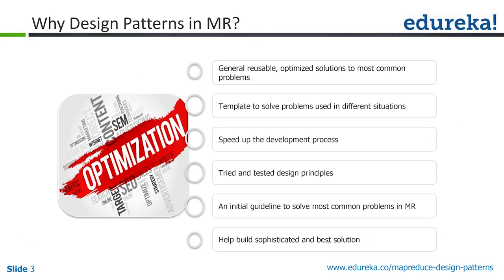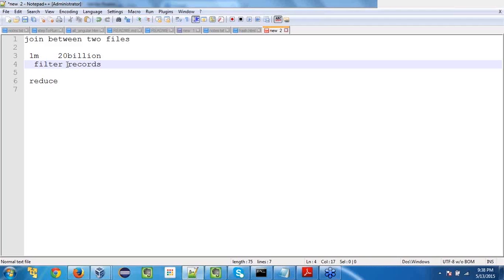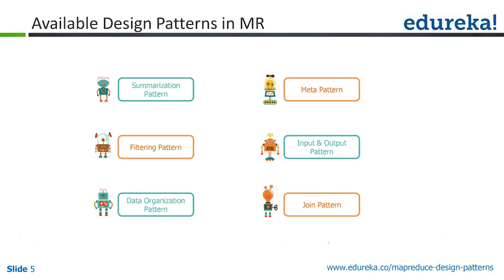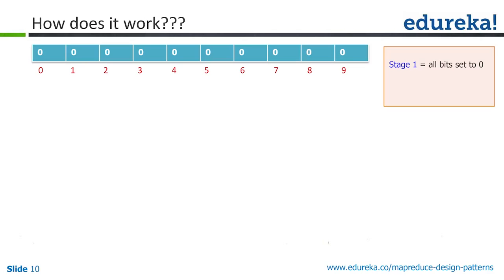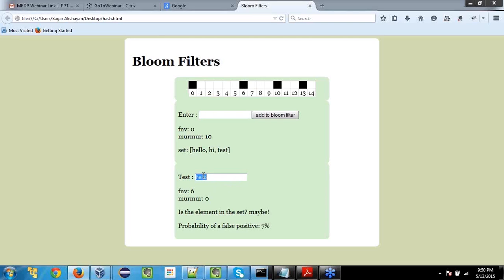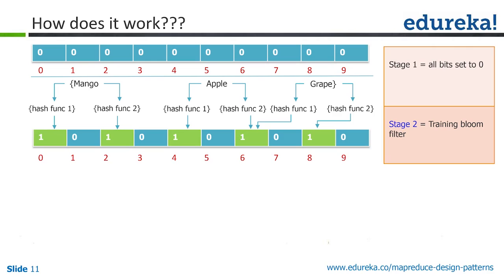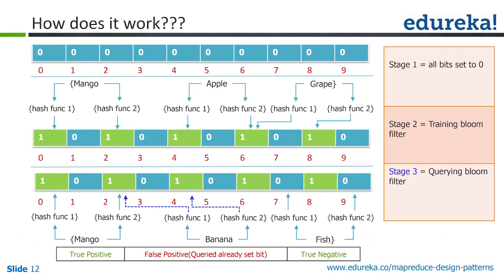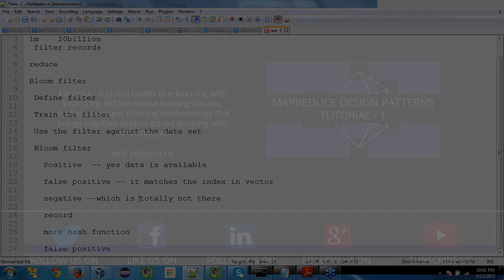Why Design Patterns In MapReduce | Available Design Patterns in MR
MapReduce Design Pattern is a template for solving a common and general data manipulation problem with MapReduce. A pattern is not specific to a domain such
as text processing or graph analysis, but it is a general approach to solving a problem.Using design patterns is all about using tried and true design principles to
build better software.
This video helps you to learn counters in mapreduce.

Video gives a brief insight of following topics:

1.Understand Design Patterns vis-avis Mapreduce

2.Why Mapreduce Design patterns

3.Understand constraints and design paradigm Mapreduce

4.Understand Summarization Patterns

The topics related to Mapreduce Counters have extensively been covered in our course 'MapReduce Design Patterns’.